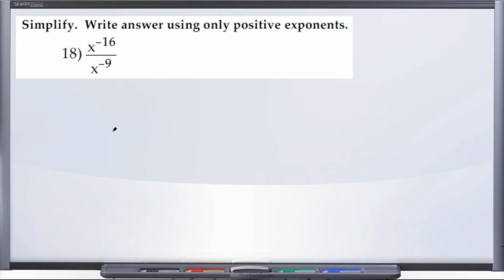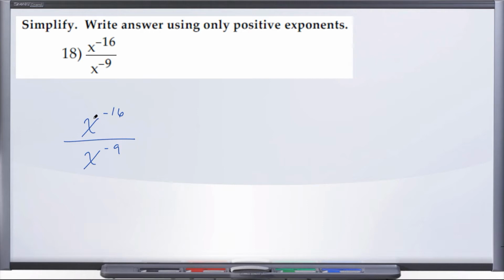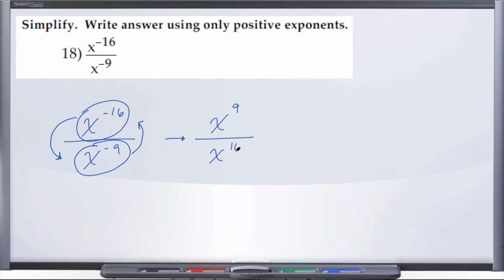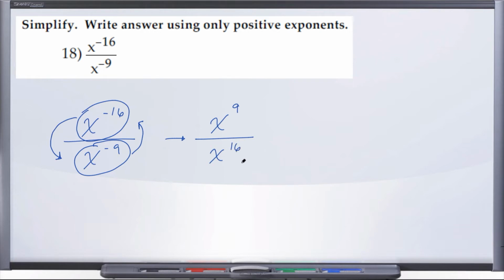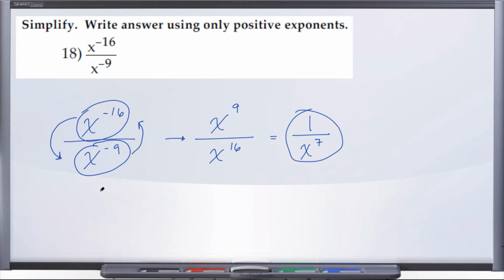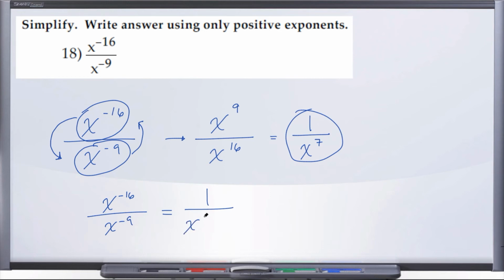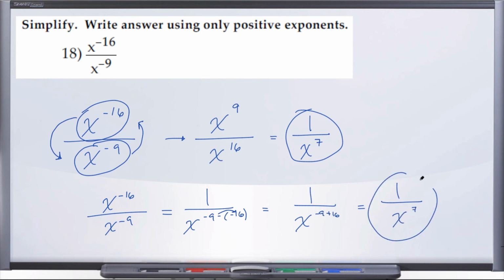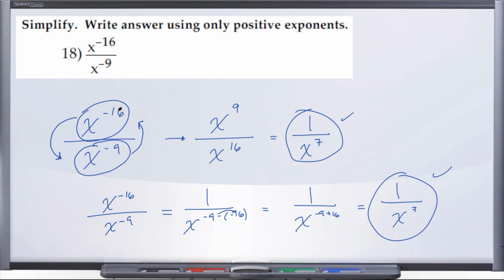Question 18, MAT1033C Practice Final Exam